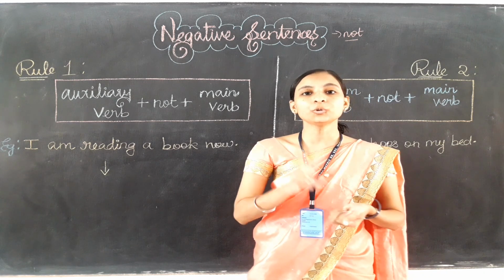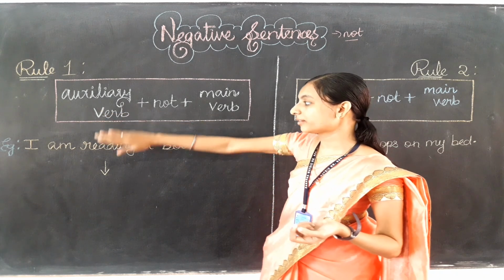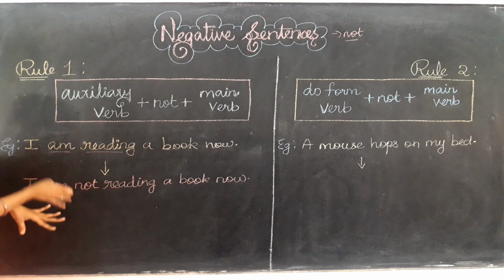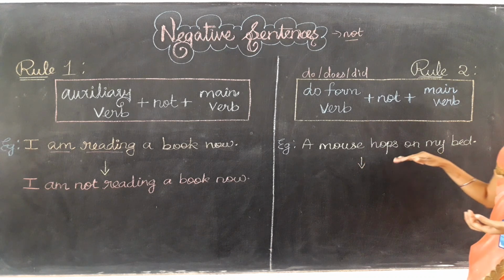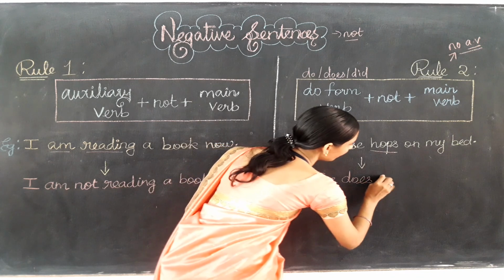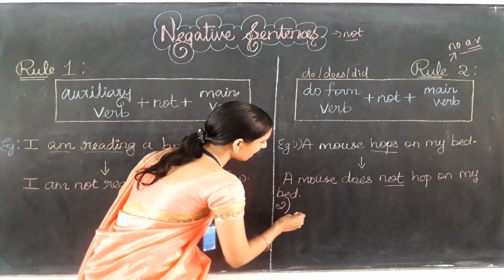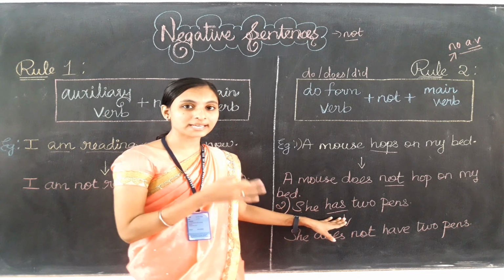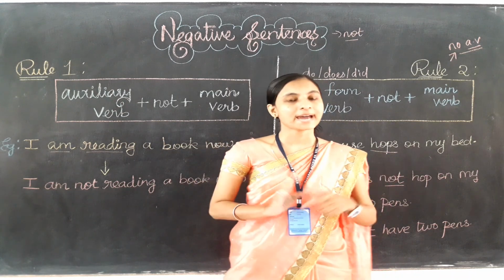Negative Sentences Class 5 English